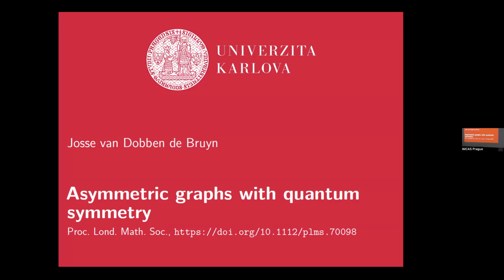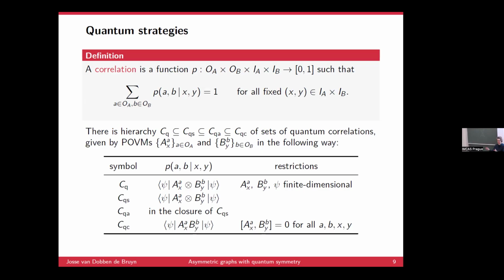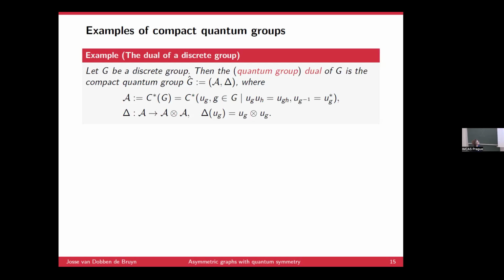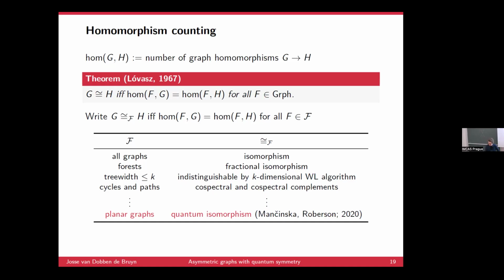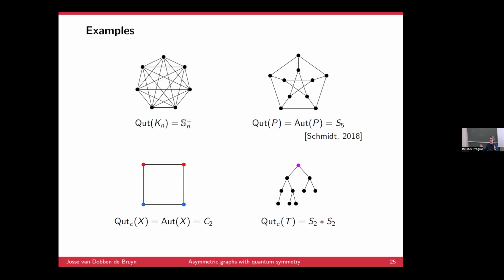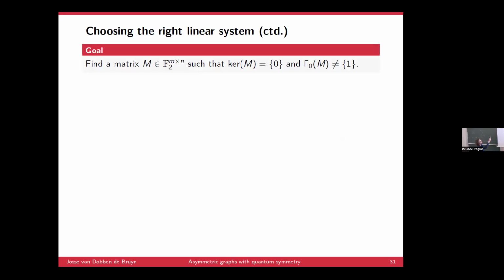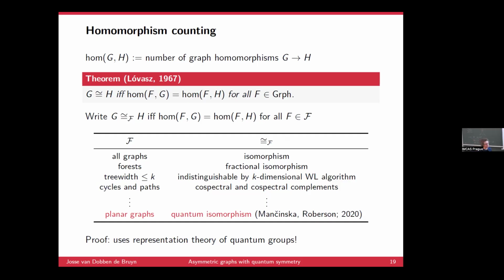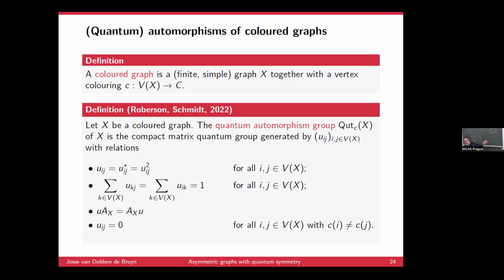Josse van Dobben de Bruyn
Asymmetric graphs with quantum symmetry